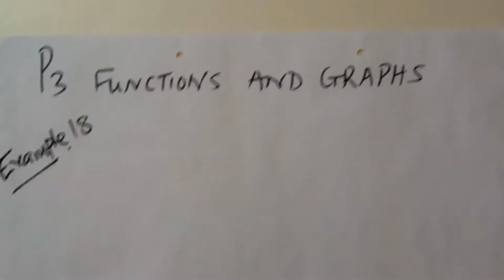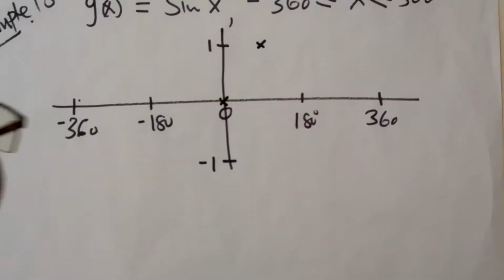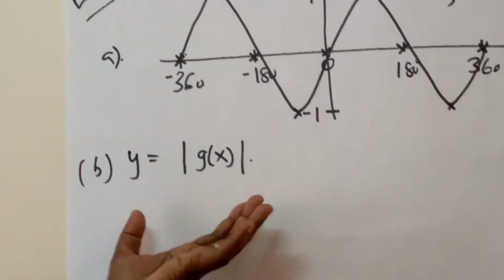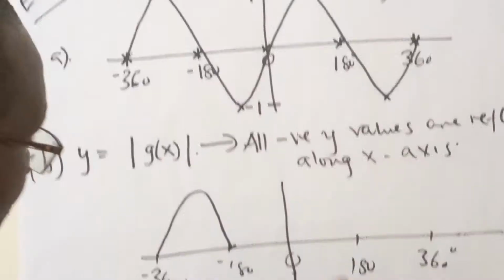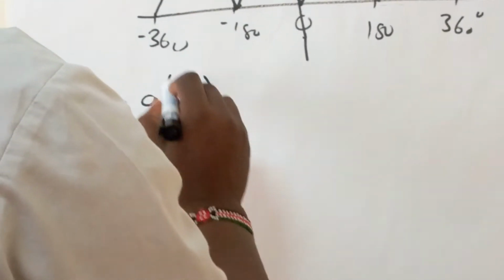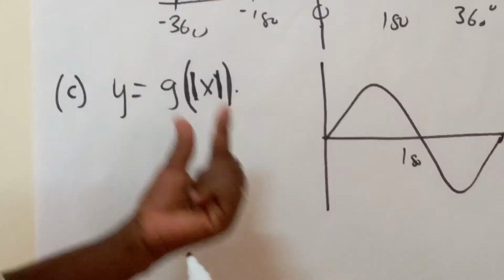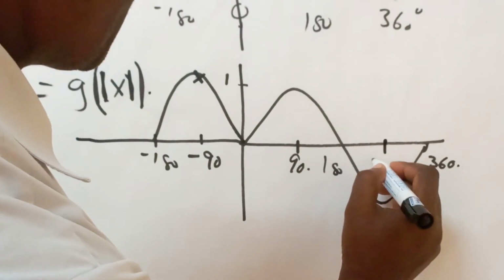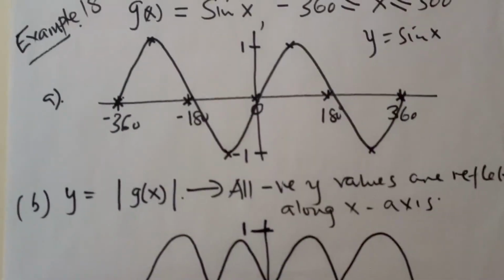P3 Functions And Graphs Example 18